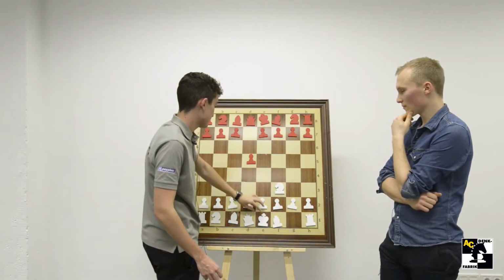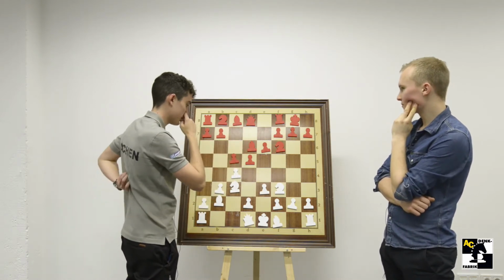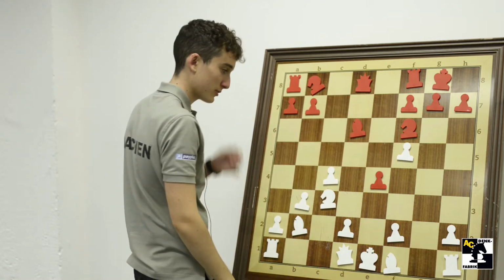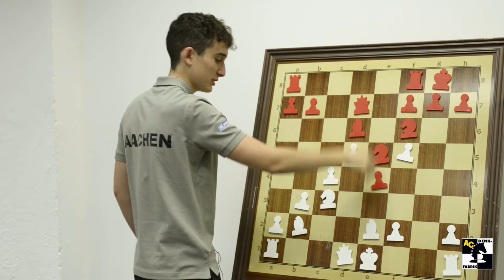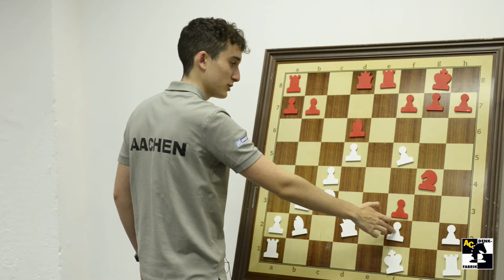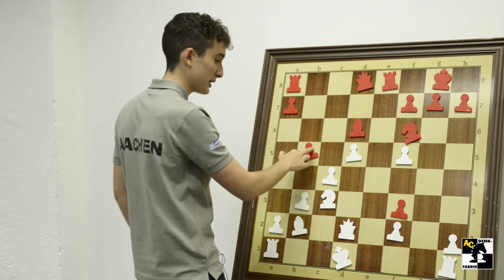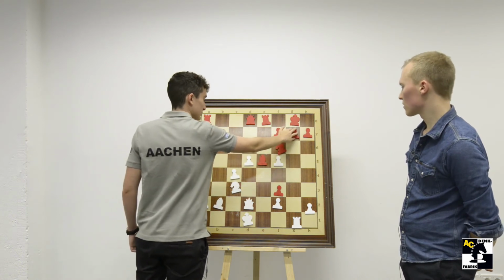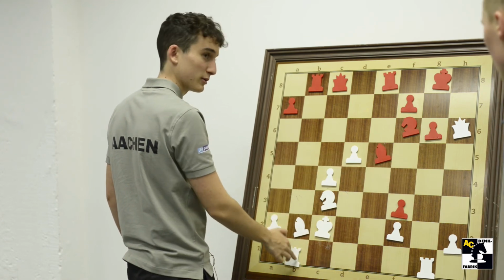IM Miguel SANTOS RUIZ vs. IM Jakov LOXINE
IM Miguel SANTOS RUIZ analysiert seinen Sieg gegen IM Lars THIEDE vom 4. Spieltag der Schachbundesliga 2017/18.